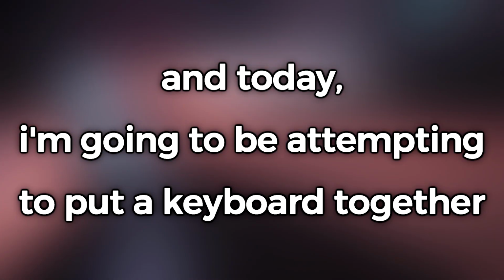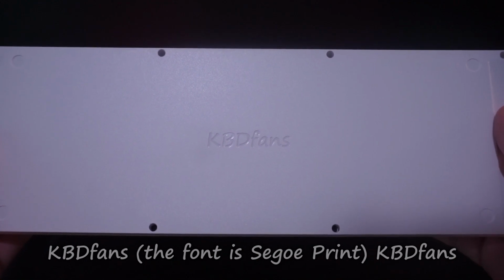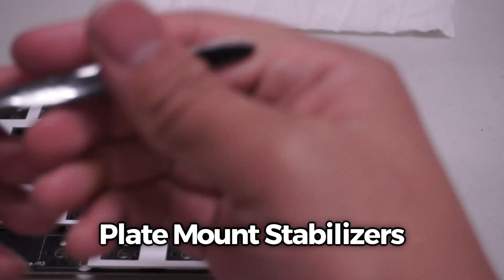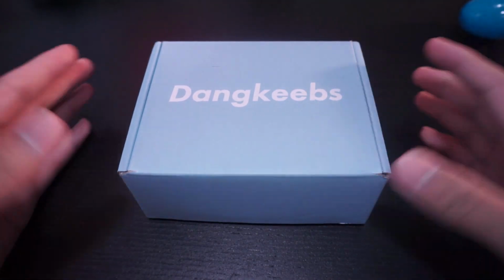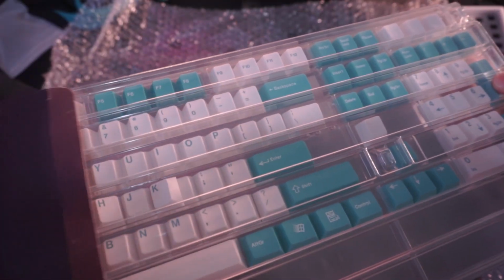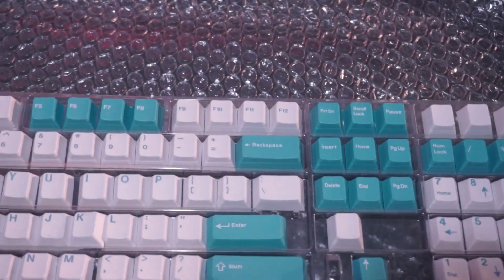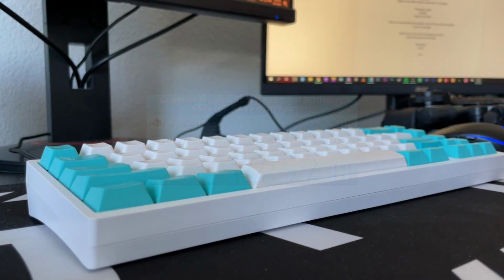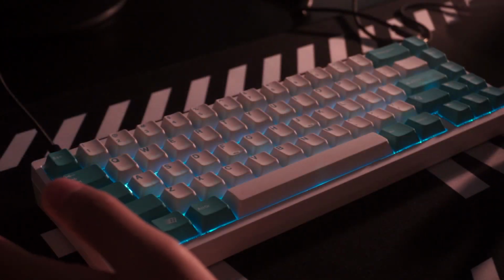I built a Custom Keyboard as fast as I could.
Custom Keyboard Challenge: I attempt to SPEEDRUN a custom keyboard build as fast as I can in under 10 minutes.

➤ Discord - you'll probably find me as jamjo or jamjoKB in many keyboard servers

did you see that dream mlg tho